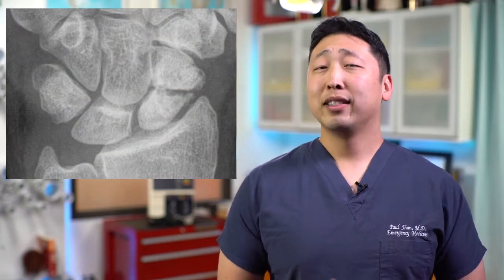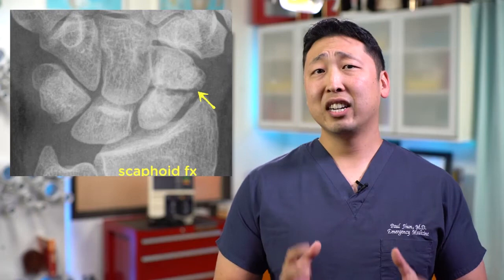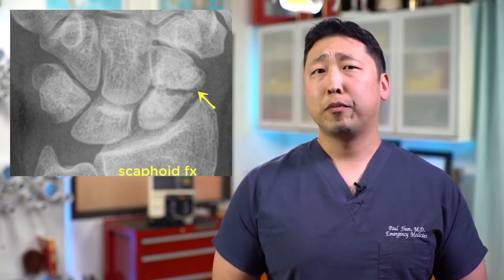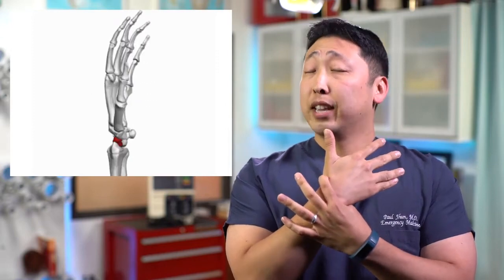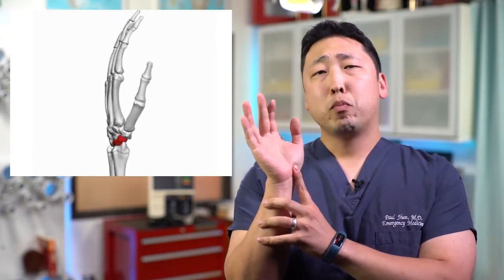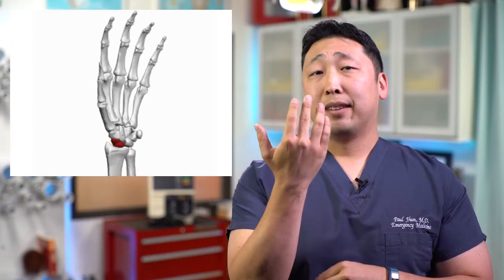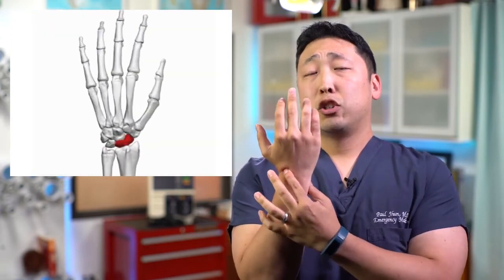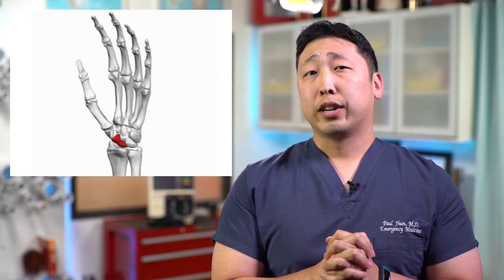Learn Clinical Examination for Acute Traumatic Wrist Pain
In just 2 minutes, let Hippo's Dr. Paul Jhun walk you through the clinical examination of the wrist in the setting of acute traumatic wrist pain.